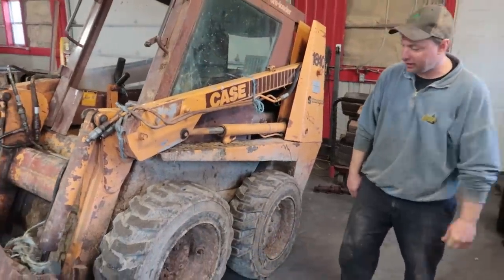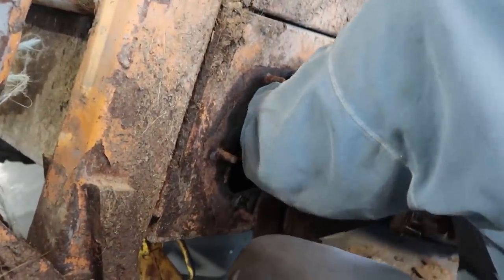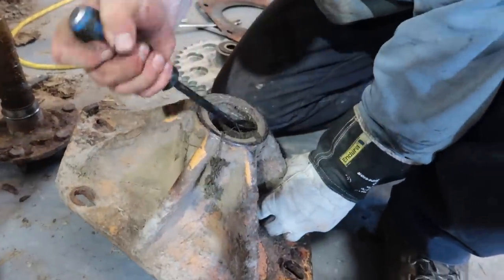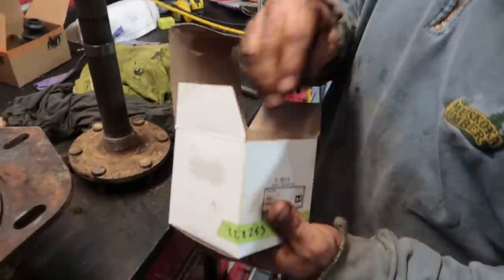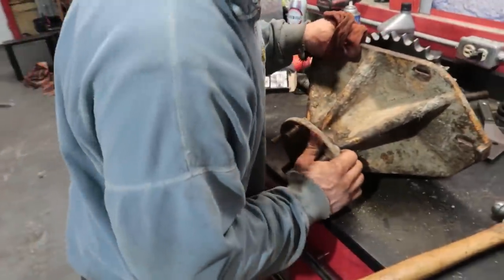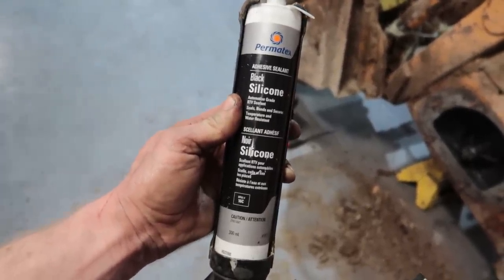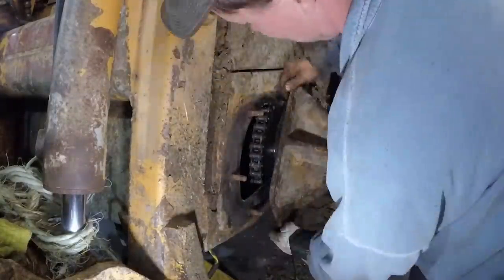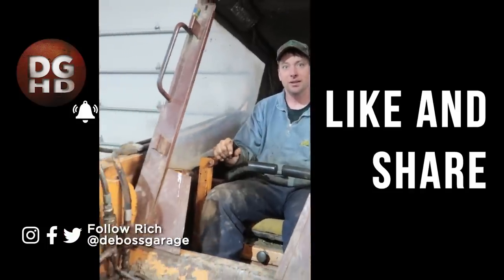Fixing the Wheel-bearing Before Kevin's Skid Steer Wheel Falls Off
You guys pointed out that Kevin's wheel was about to fall off the skid steer, so we're gonna fix it.

How to replace a wheel bearing on a Case IH 1840 skid steer.

411 Darling Rd, Canfield, ON Canada  N0A 1C0